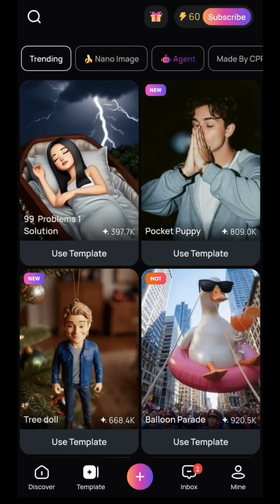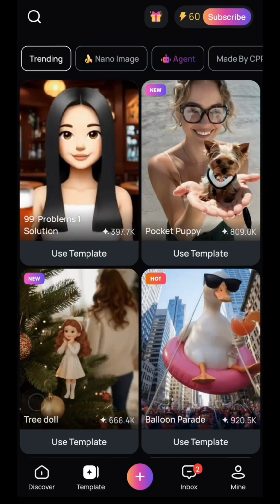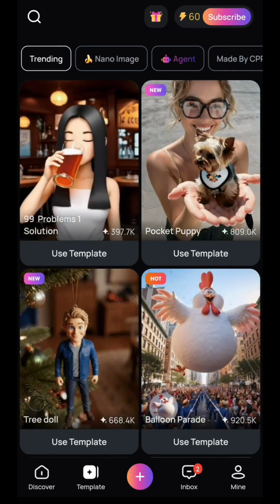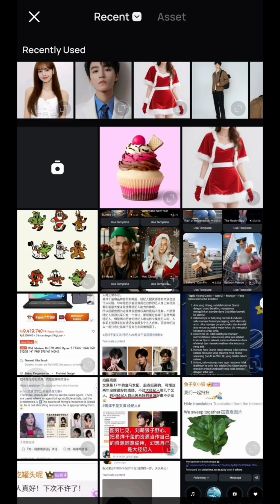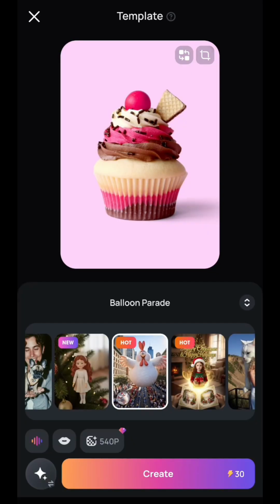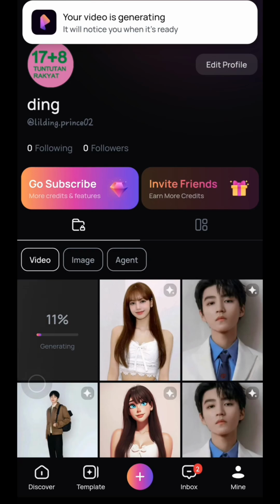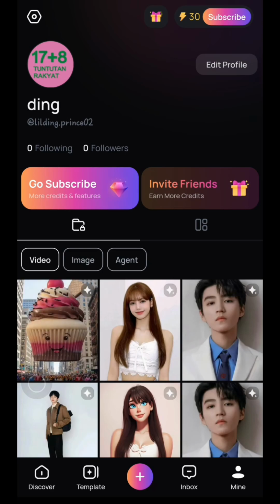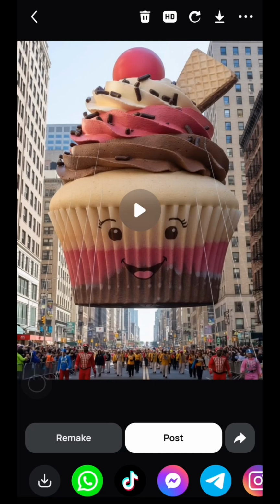How to Easily Make a Giant Parade Balloon Animation in Pixverse Using a Photo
Learn how to turn your photo into a giant parade balloon using the Pixverse app and website. This free tutorial walks you through logging in with your Google account, finding the balloon parade template, uploading a clear photo, and generating your AI festival balloon animation step by step.

0:00 Introduction to Pixverse Parade Balloon
0:16 Opening Pixverse and Daily Credits
0:35 Finding the Balloon Parade Template
1:03 Uploading Your Photo and Generating
2:20 Viewing and Downloading Your AI Animation